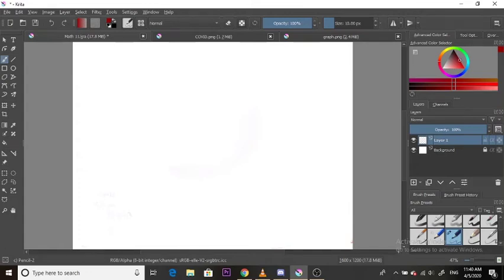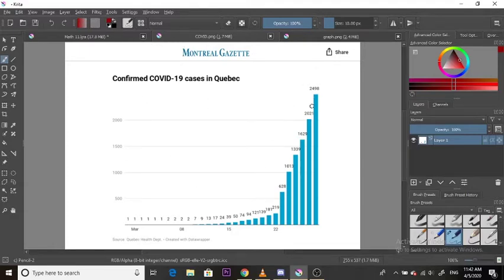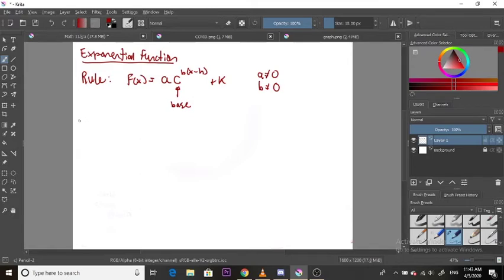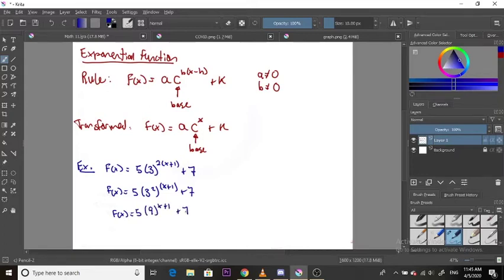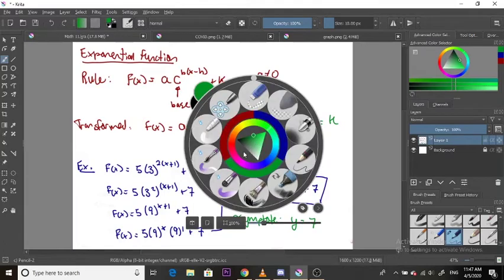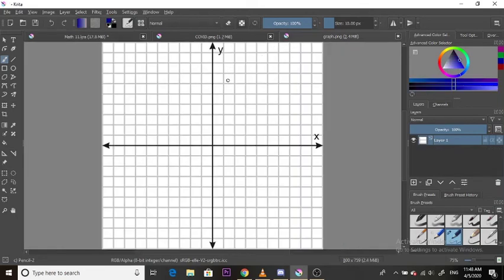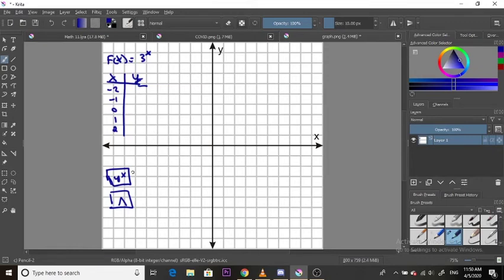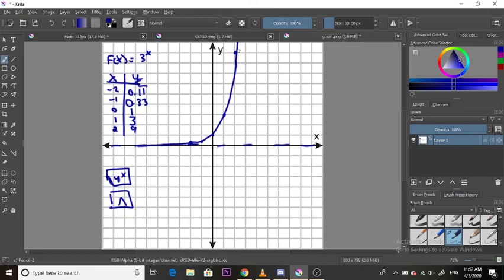Introduction to Exponential Functions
What is an exponential function and how to graph it.